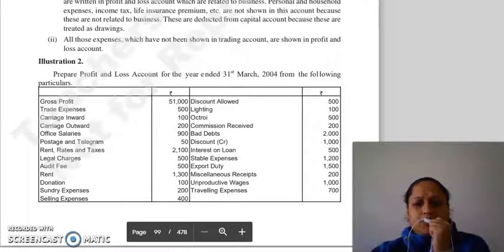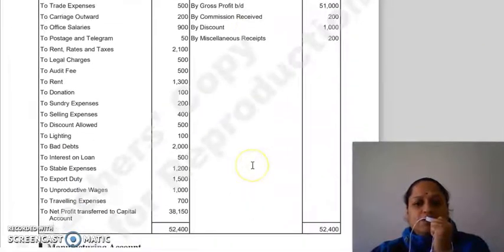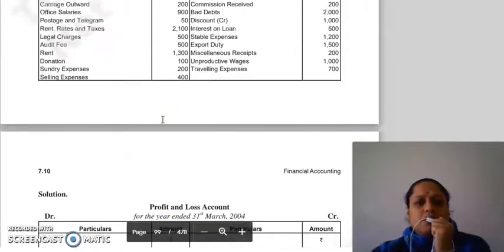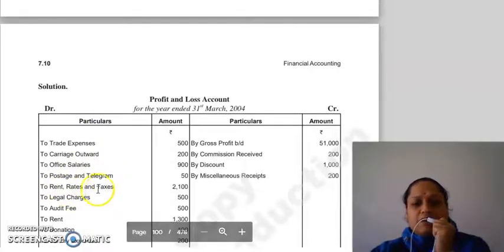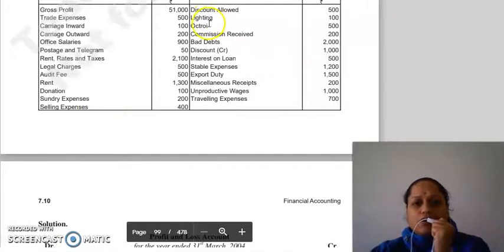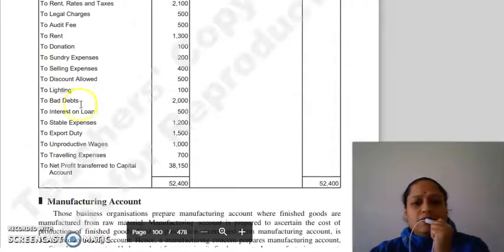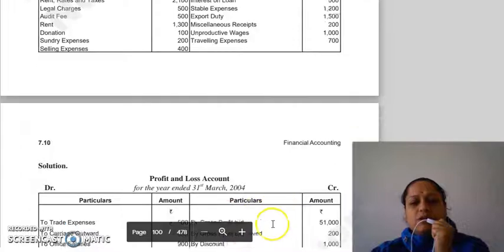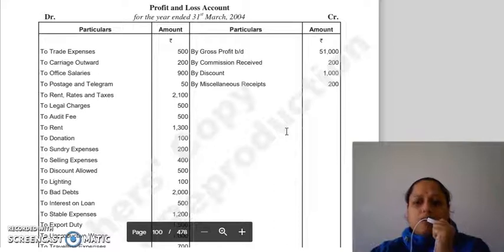F.ACC LECTURE, CHAPTER 7, LECTURE 3.